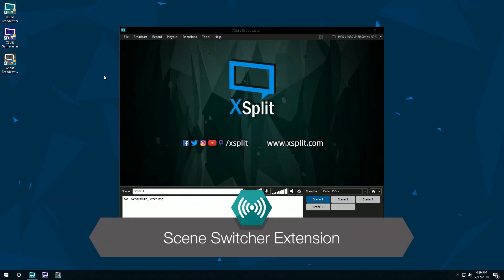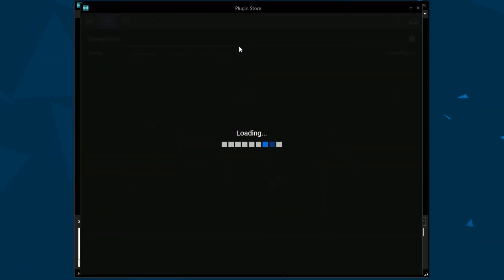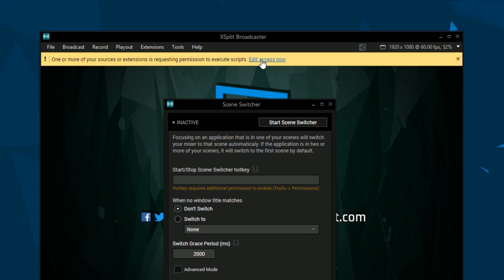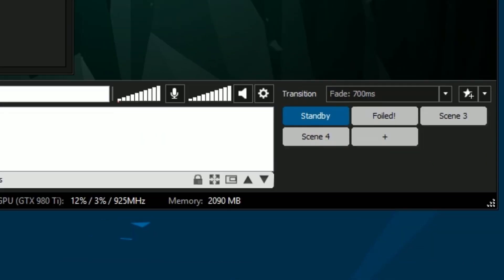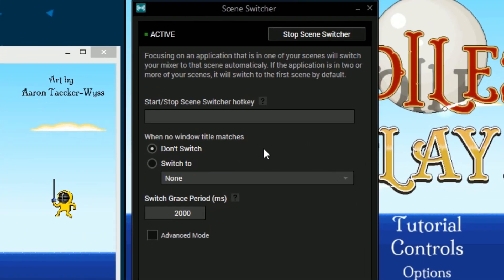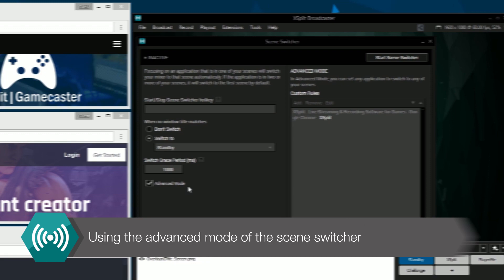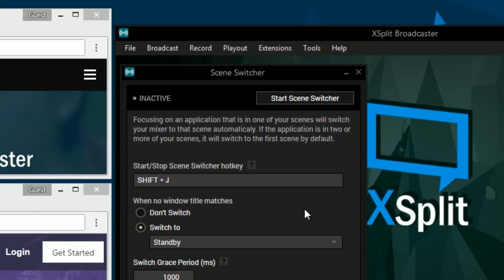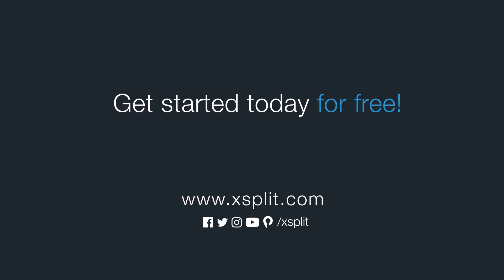XSplit Broadcaster: Scene Switcher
The scene switcher extension can automatically switch scenes based on whatever window is in focus.